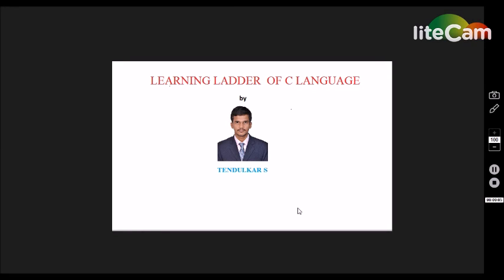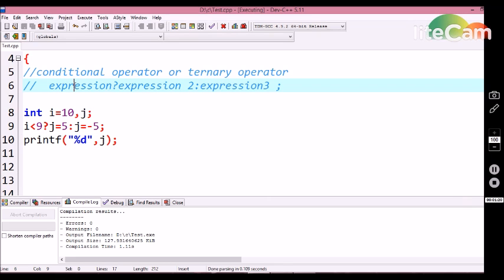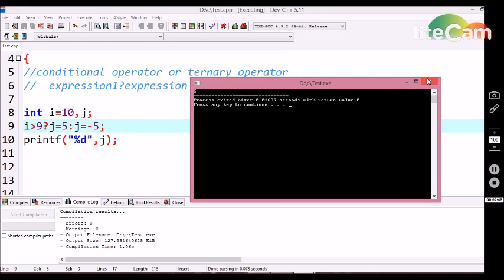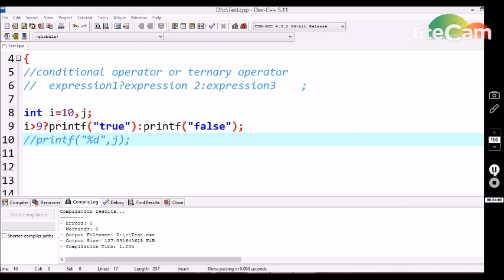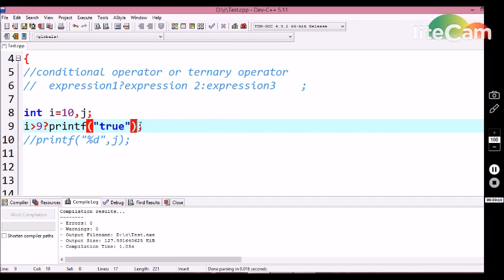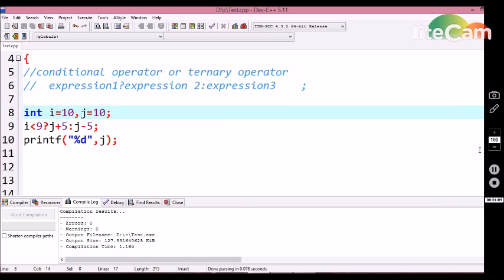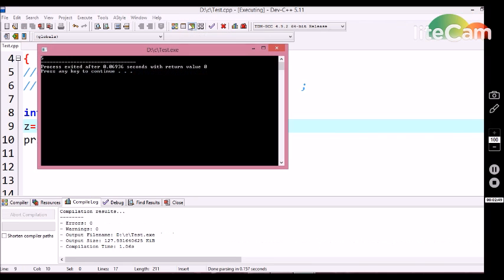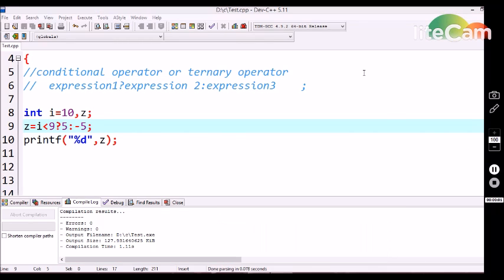21how the ternary operator work in c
how the ternary operator works in c language
and how we can use it in programming
what will the return value of the ternary operator
what will be the internal execution of ternary operator